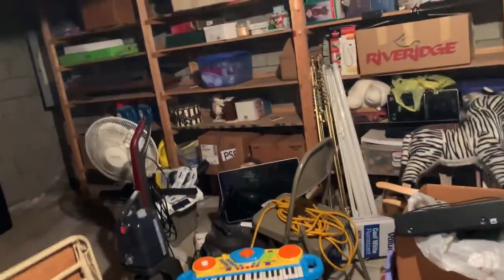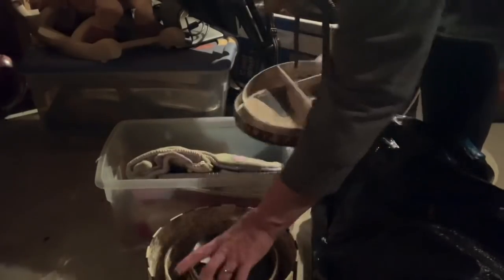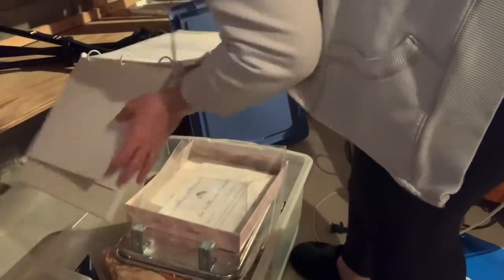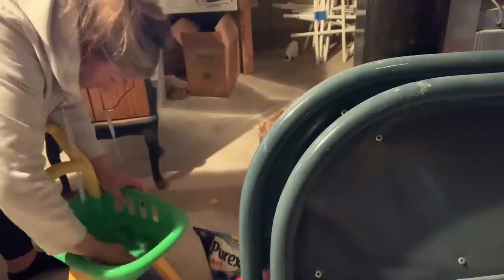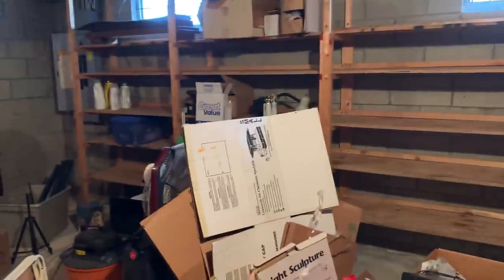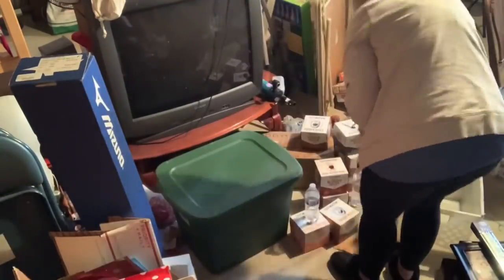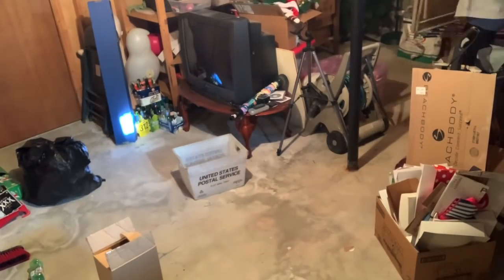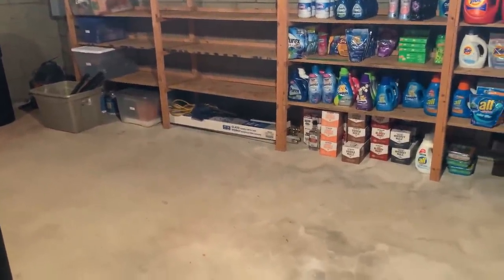EXTREME BASEMENT DECLUTTER & ORGANIZE-Part 1. So much darn clutter & mess in the basement 🤦‍♀️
Today I am doing an extreme declutter in my basement. I’ll be working on the unfinished part of the basement that has been neglected for years and filled with so much stuff 🤦‍♀️
This will definitely take me more than one week to go through everything and be able to declutter and organize it all so this will be part 1 of my basement declutter and organize.

Going through my house and declutteting room to room and drawer by drawer has been a ton of work and extremely rewarding. My house is so much more peaceful and enjoyable to be in ❤️
I hope you decide to declutter with me.